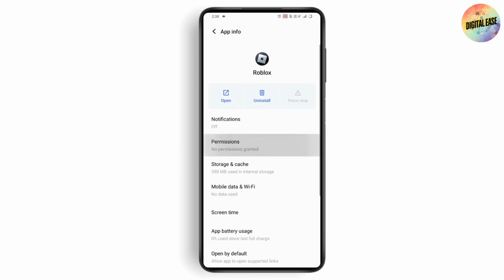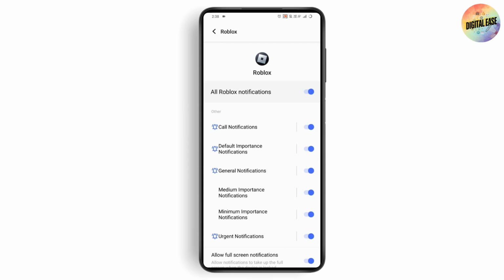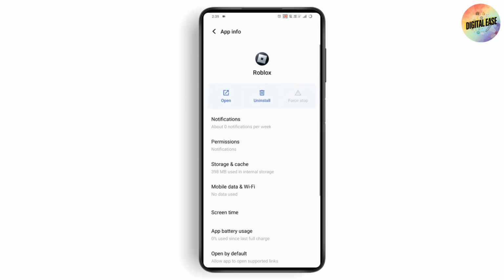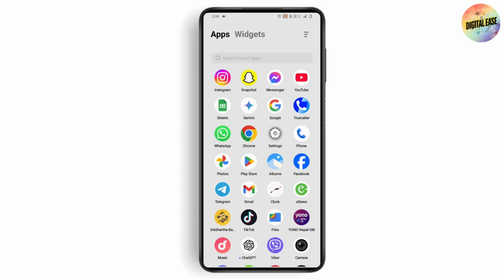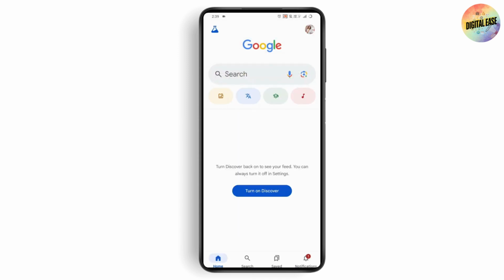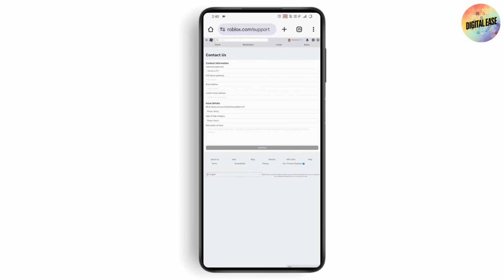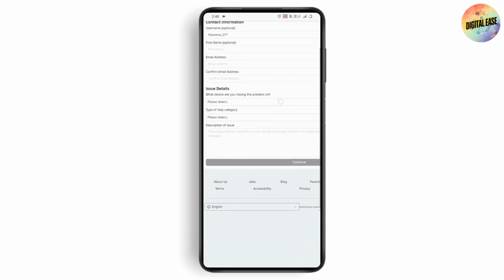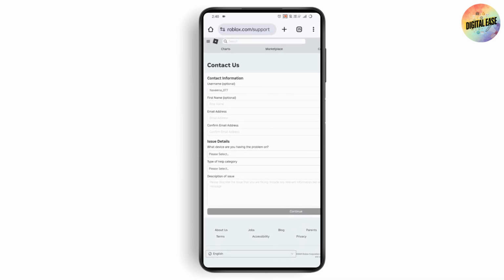How To Solve Roblox Not Sending 2 Step Verification Code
fix roblox 2 step verification not sending email
how to fix roblox 2-step verification not sending
solved roblox 2 step verification not sending problem
fix roblox 2 step verification code getting
how do i fix 2 step verification on roblox?

If Roblox is not sending your two-step verification code, here’s how to fix it. First, tap and hold the Roblox app, then go to "App Info." Under "Permissions," ensure notifications, camera, contacts, microphone, and other permissions are allowed. If this doesn’t resolve the issue, go to "Storage & Cache" and clear the app’s cache. If the problem persists, visit Roblox Support. Open your browser, search for "Roblox Support," and go to the official support page. Submit the form, and Roblox will address your problem within a few hours.

0:00 - Introduction
0:12 - Checking and Allowing App Permissions
0:35 - Clearing App Cache
0:50 - Accessing Roblox Support
1:10 - Filling Out the Support Form
1:25 - Conclusion